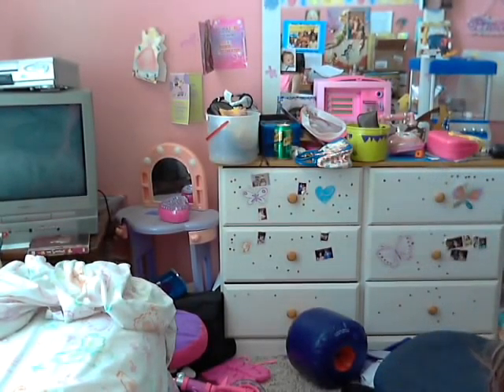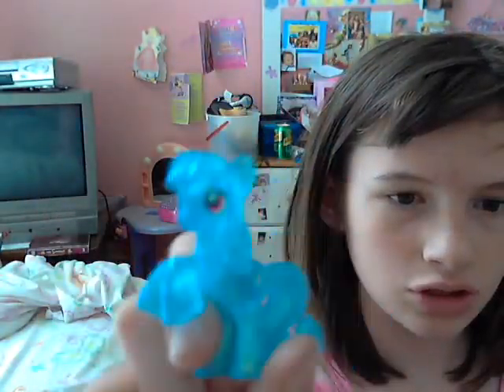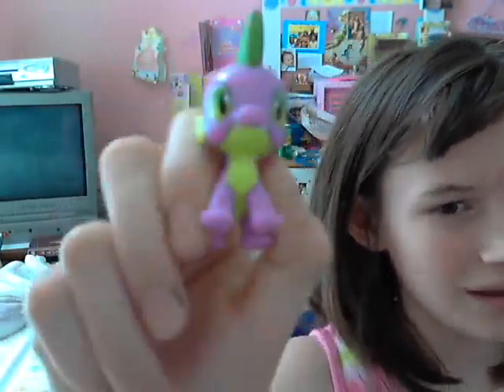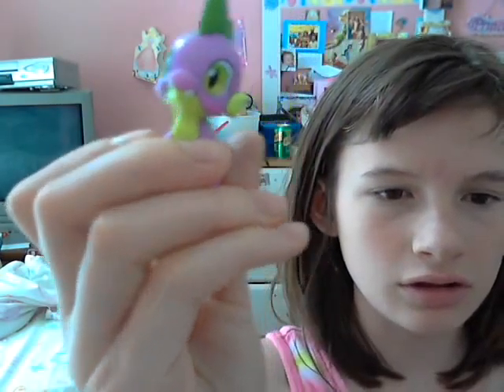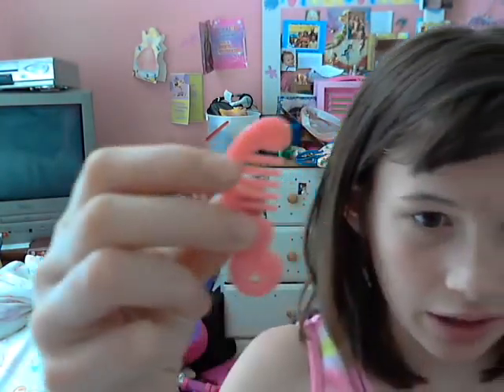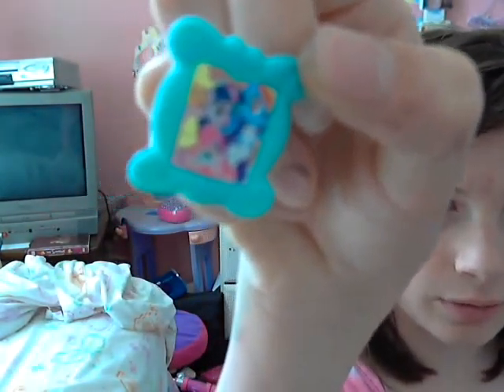updated pony toys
its my second video and its fluttershy rairty and rain bow dash shoe shine princess cestia